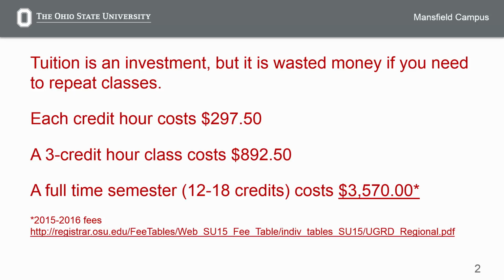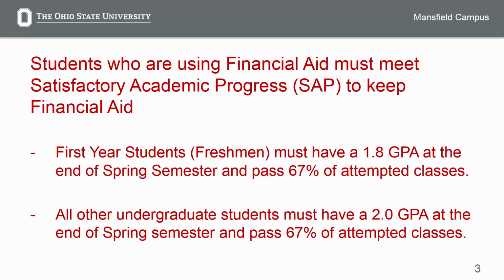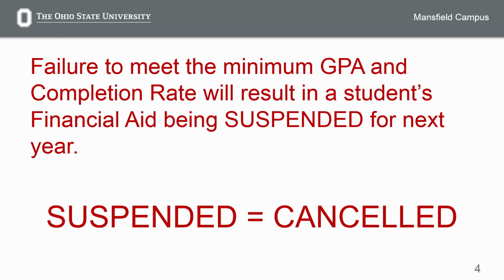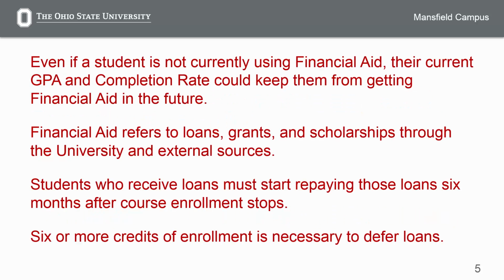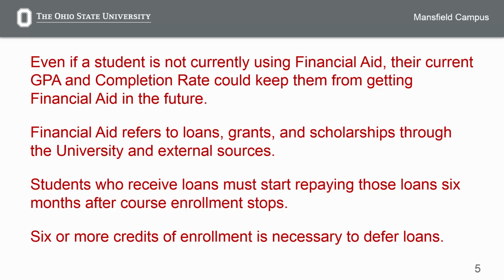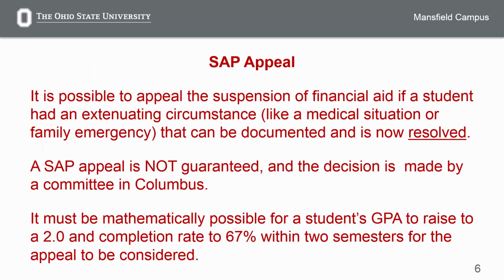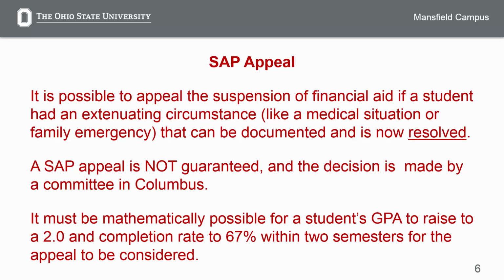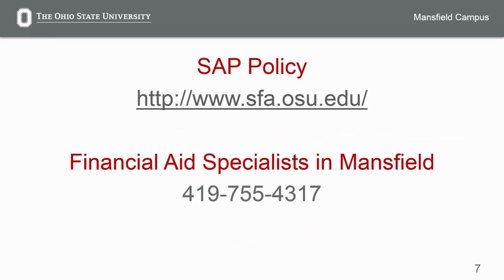The Cost of Failing Classes